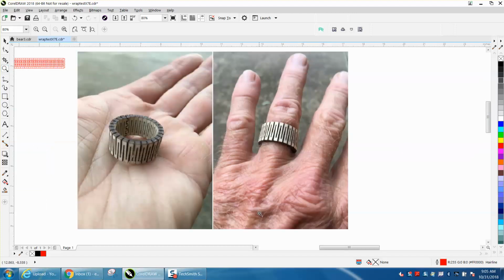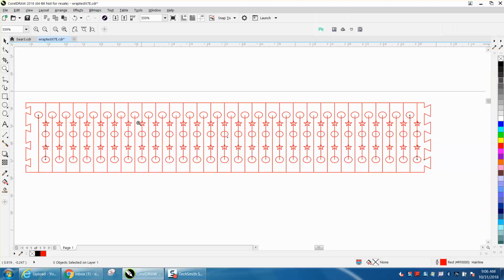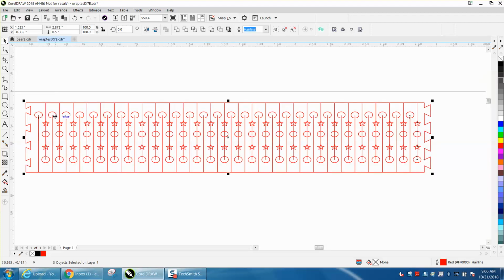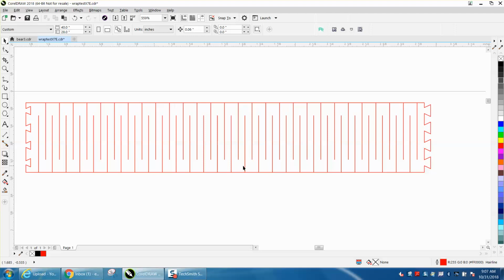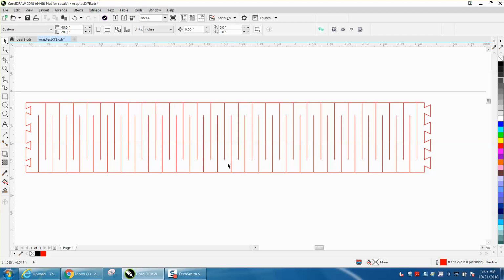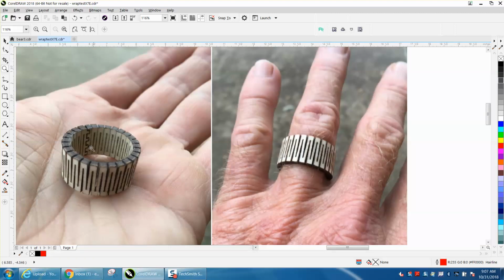Corel Draw Tips & Tricks Laserjumpstart Wrapit Part 4